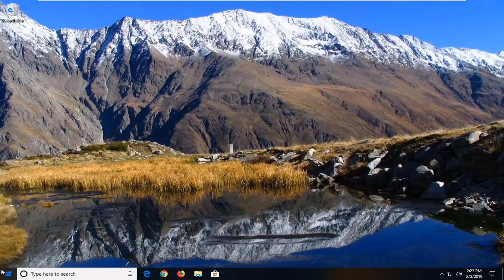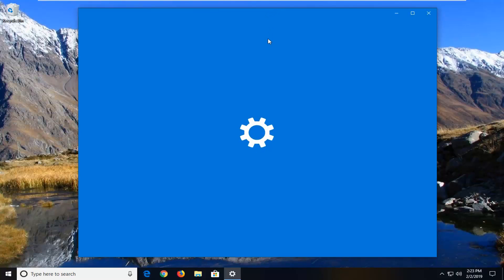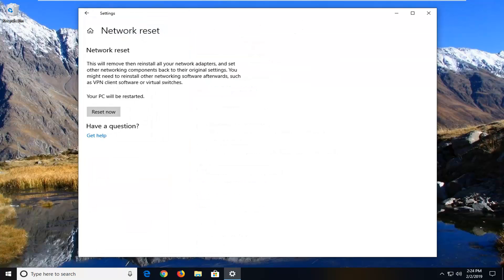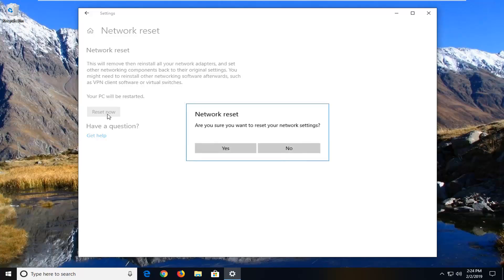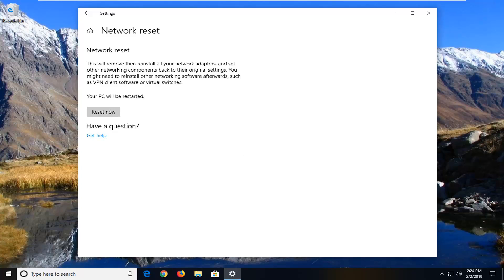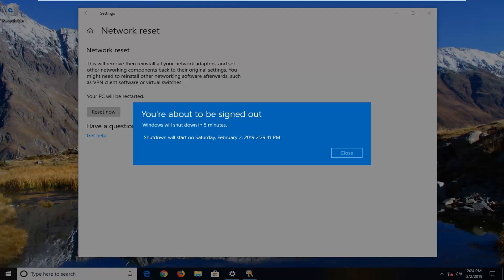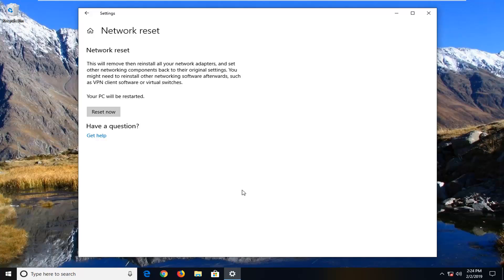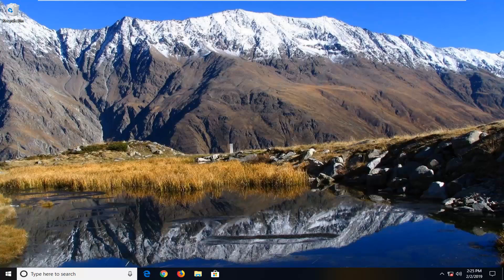How to Reset Wi-Fi or Ethernet Network Adapter on Windows 10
The ‘Windows is still setting up the class configuration for this device. (Code 56)’ error is known to occur when your network adapter has a conflict with the third-party VPN installed on your system. There have been reports submitted by users which state that users have lost all network connections after updating to Windows version 1709 while for some, it occurred after updating to version 1803. The version 1803 is known to cause certain network problems, however, the issues have straightforward workarounds.